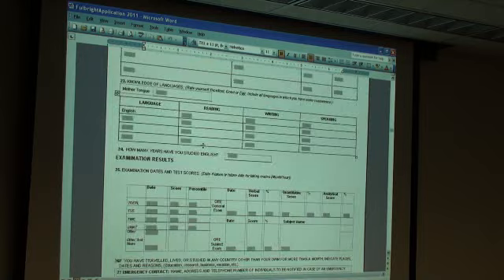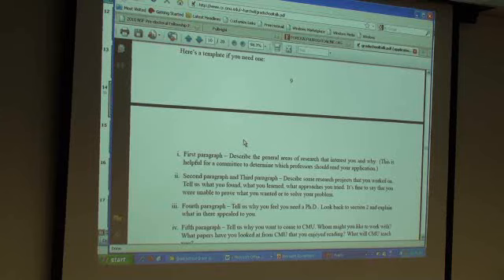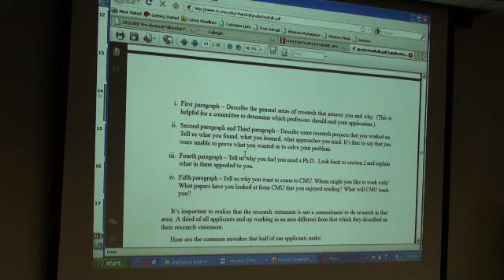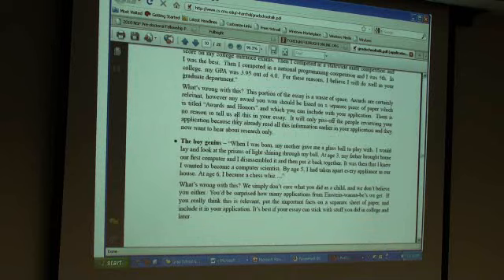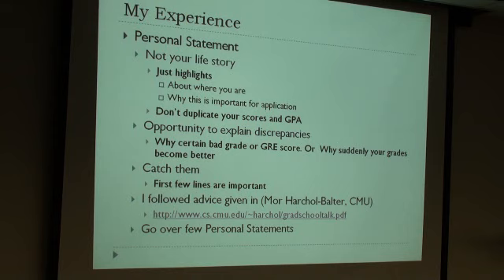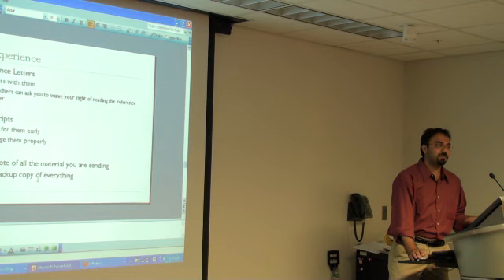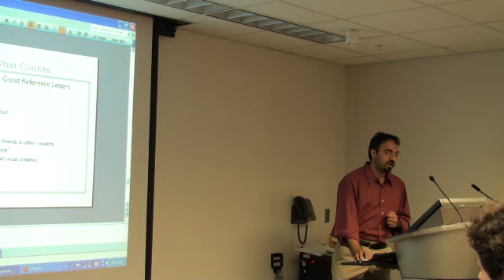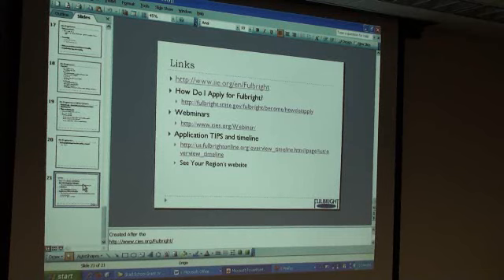International Graduate Students Workshop - Part 2 - 5/14/10